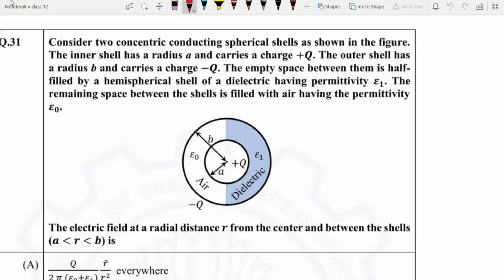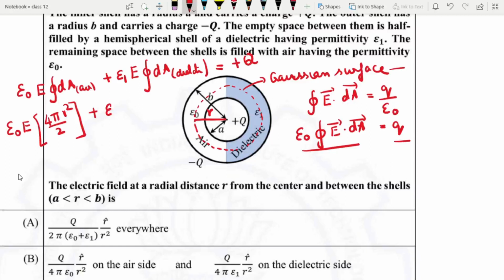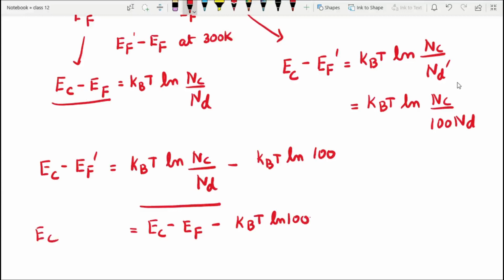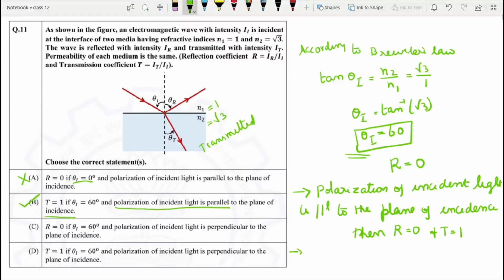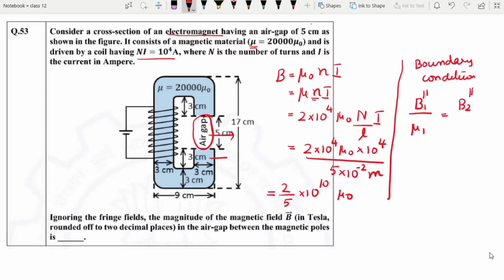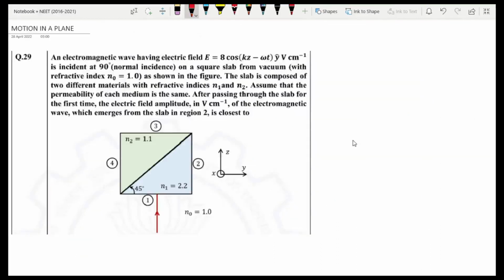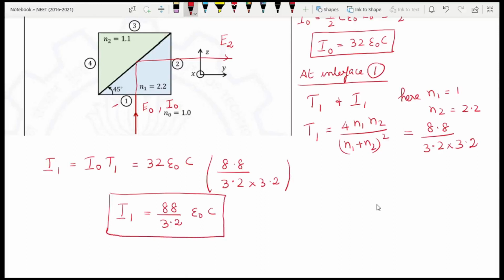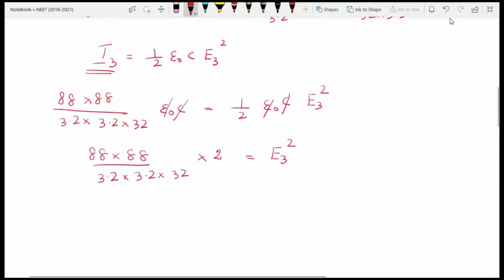GATE PHYSICS 2021 : Electromagnetism